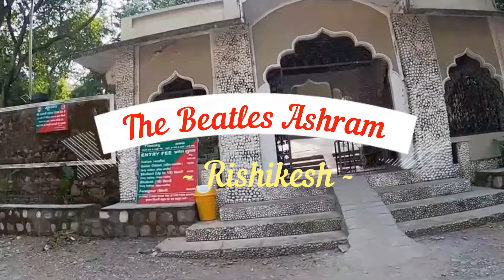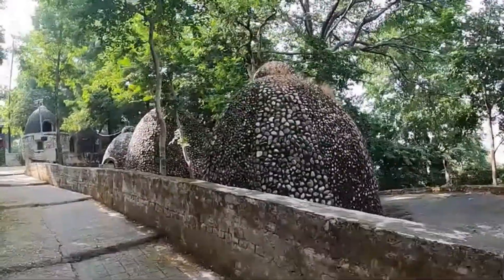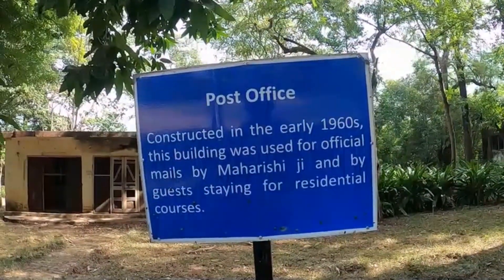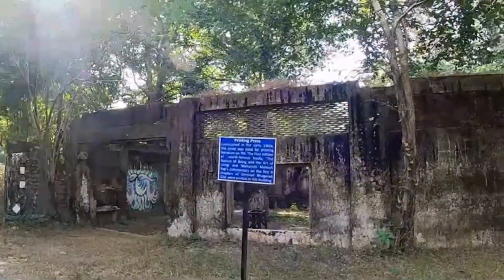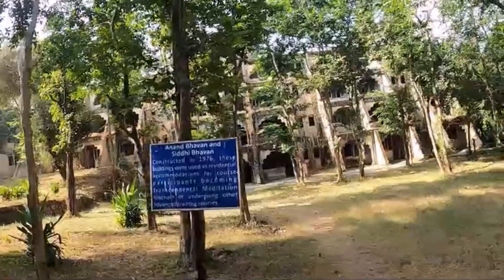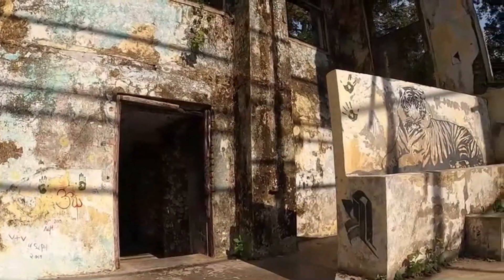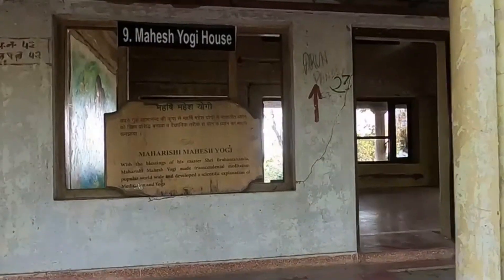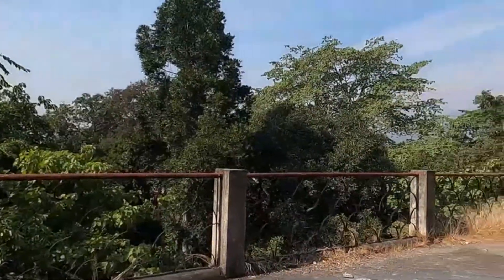The Beatles Ashram - A Magical History Tour to Rishikesh and places to visit in Rishikesh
The Beach Boys or The Four Fabs who have lived here in the Ashram in 1968 and composed 48 songs and it is a very place where Maharishi Mahesh Yogi introduced, the first time the technique of the Transcendental Meditation in 1962, which remains a landing place for fans of music and meditation.